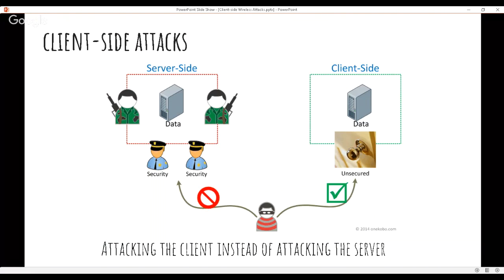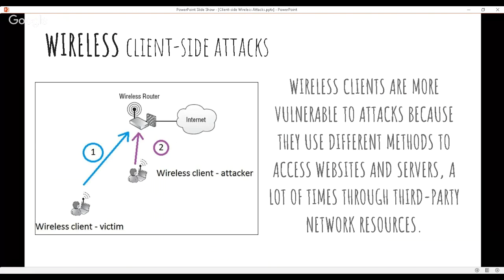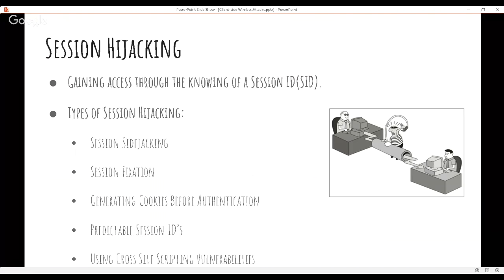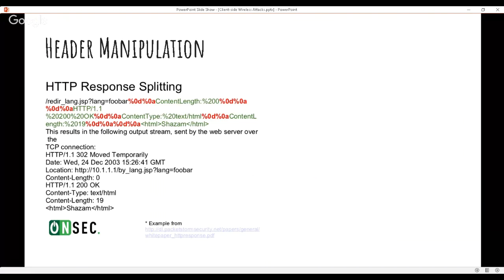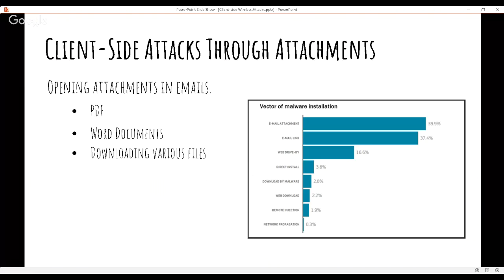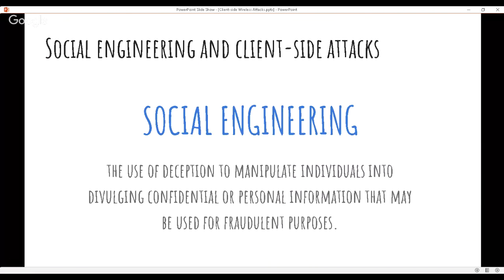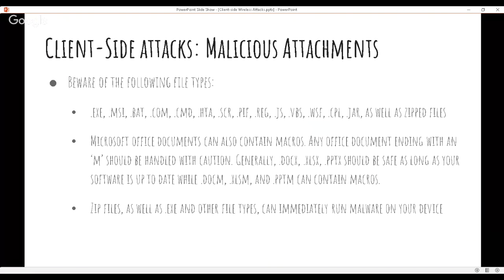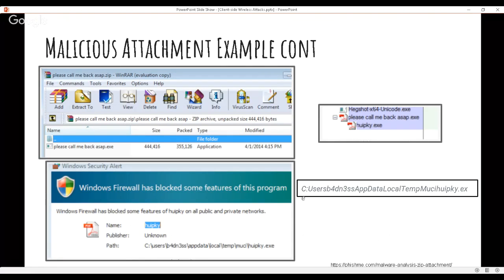CIT 270 Presentation #3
Client-Side Attacks